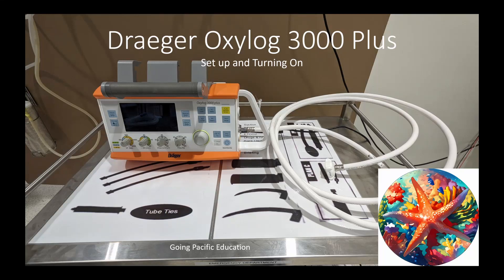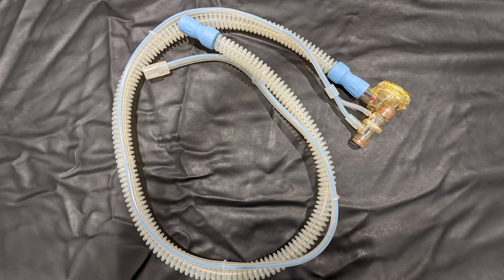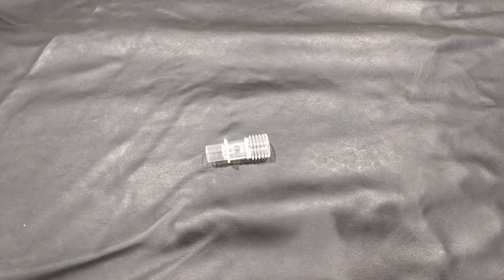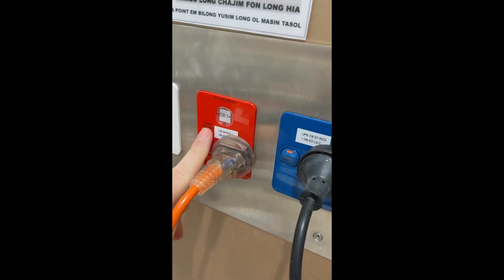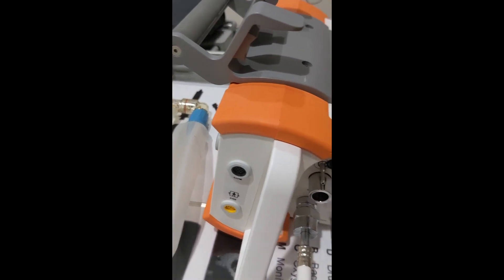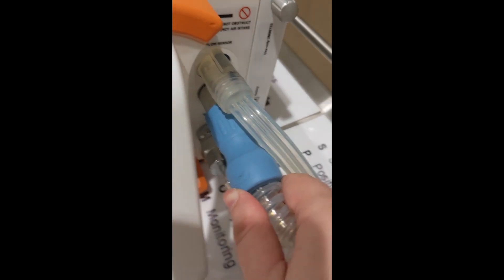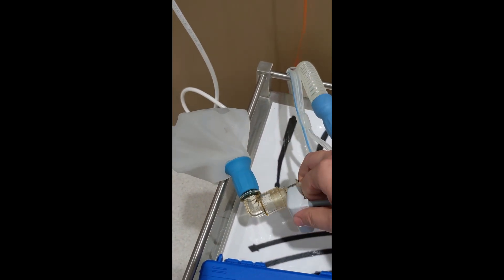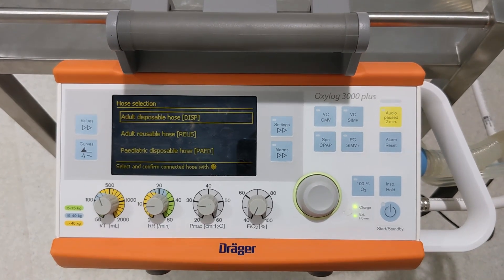Oxylog 3000 Plus Ventilator - How To Set Up For Use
In this video, I demonstrate how to set up the Draeger Oxylog 3000 Plus for use. Knowing the proper set up for the device is vital to be able to use it on patients who need ventilatory support.